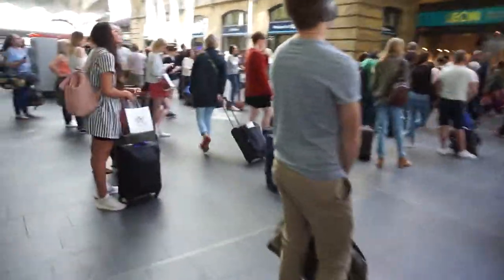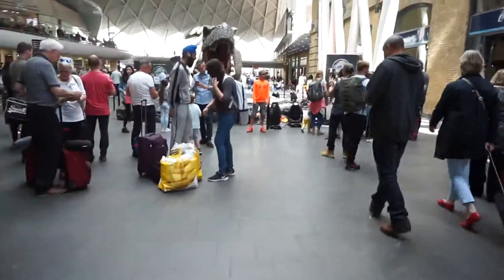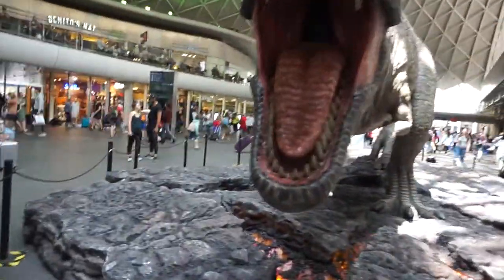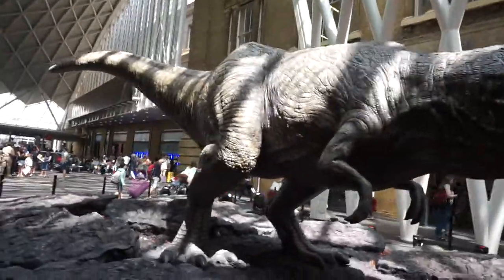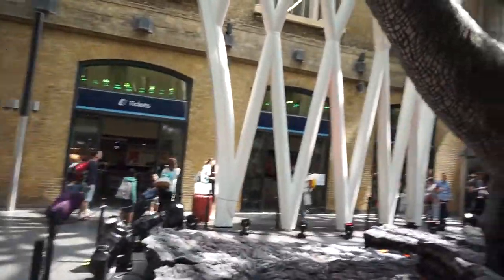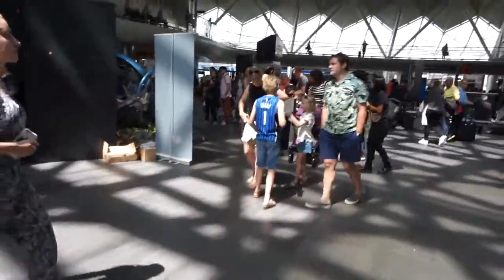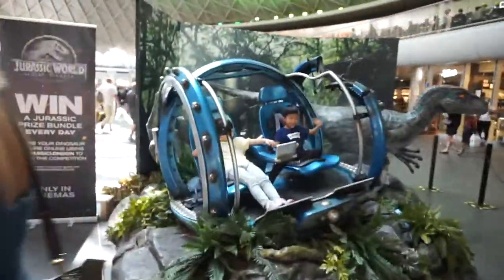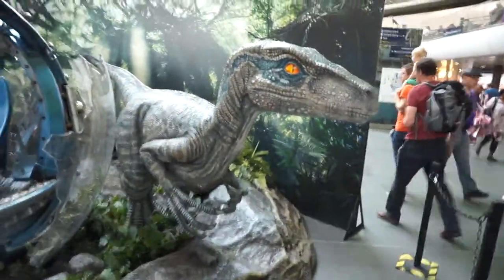Jurassic London at King's Cross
Publicity stunt at King's Cross station for Jurassic World: Fallen Kingdom held in June 2018.